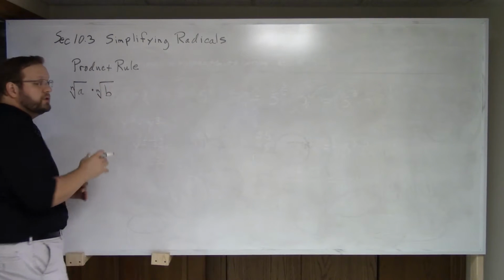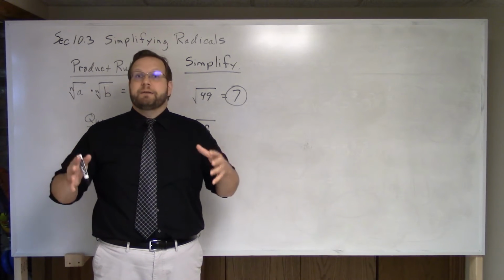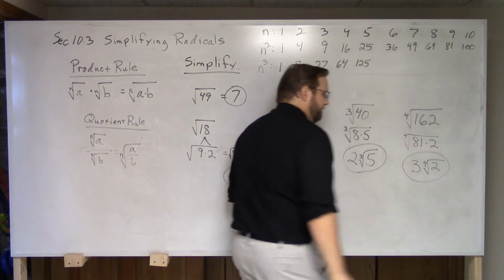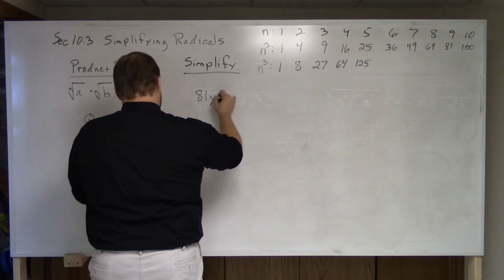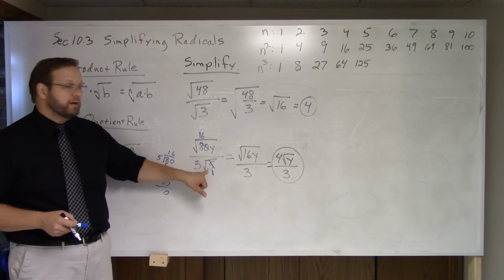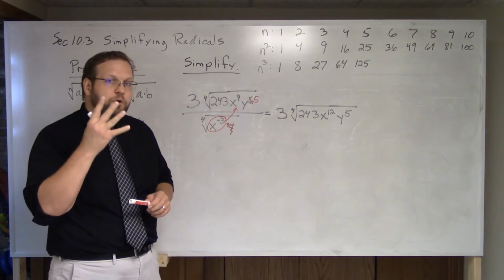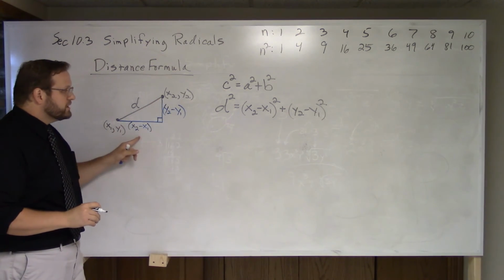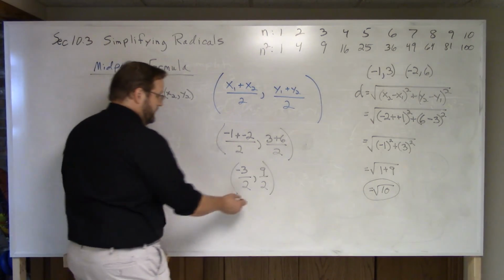Beginning and Intermediate Algebra Sec. 10.3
Simplifying Radicals, Distance Formula, Midpoint Formula